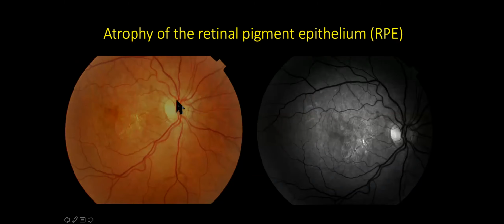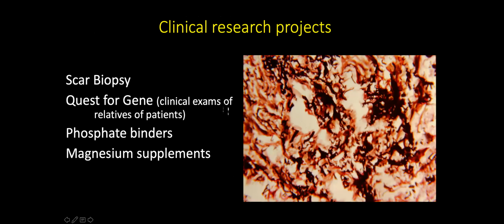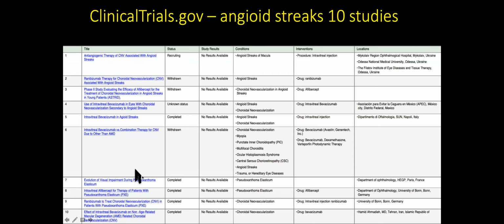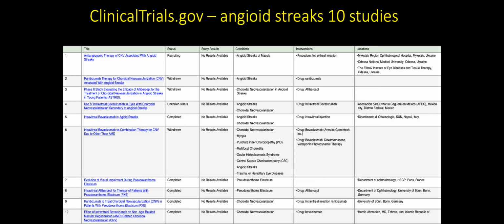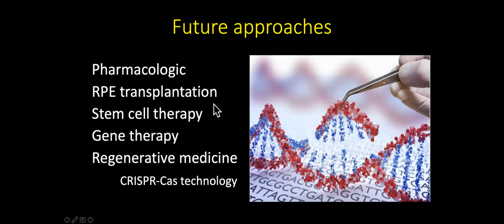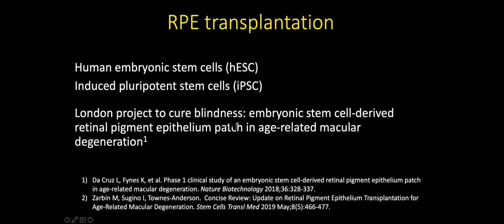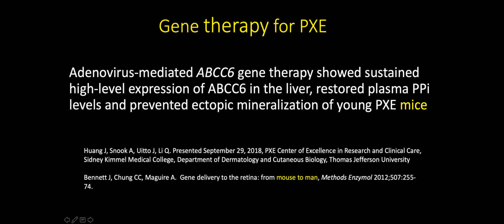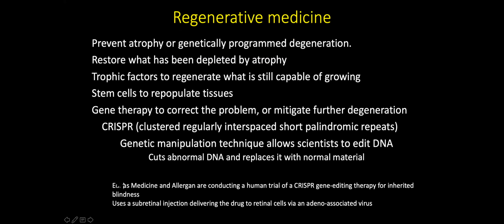PXE and Eye Research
Wayne S. Fuchs, MD, Mount Sinai Medical Center